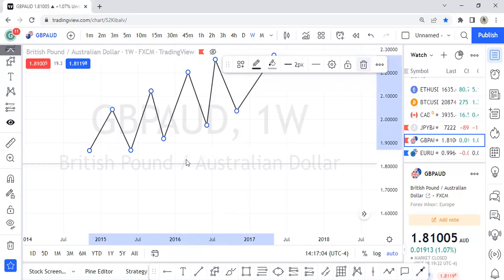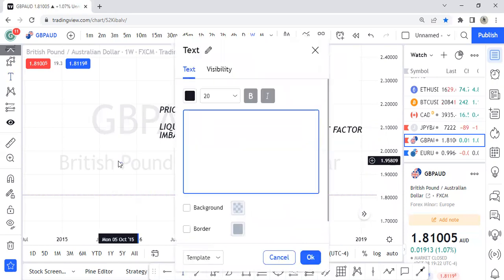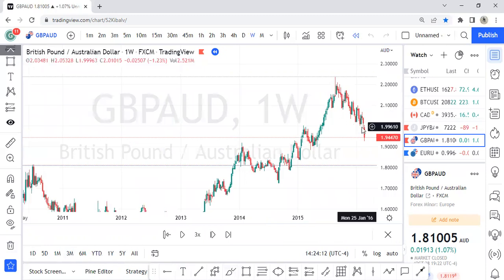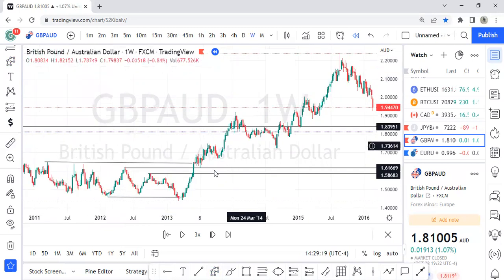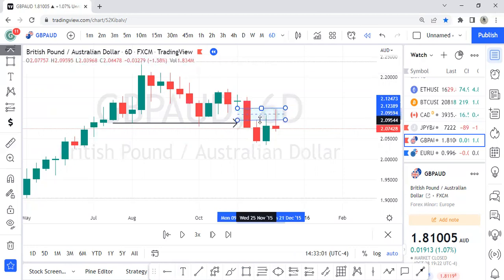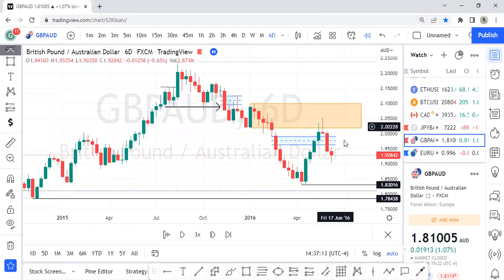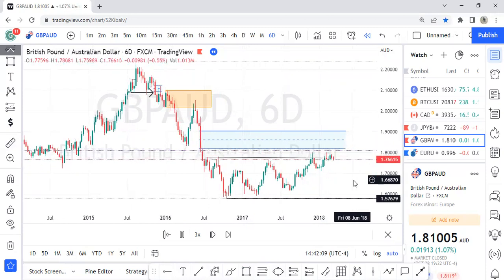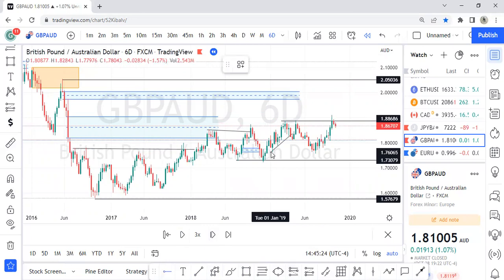ORDER FLOW - PREDICTING THE MARKET'S NEXT MOVE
This video explains how I predict the price movement with accuracy